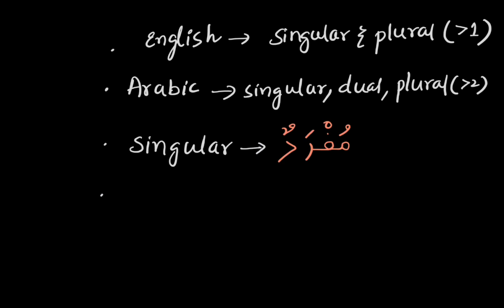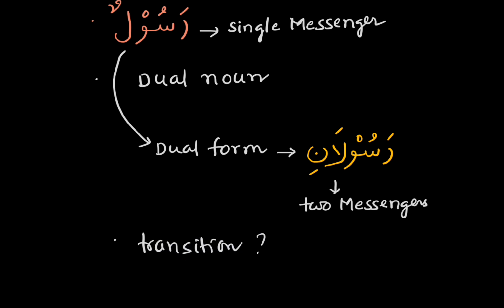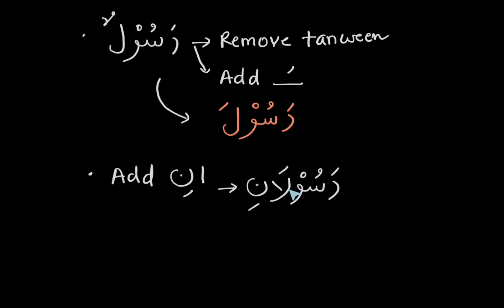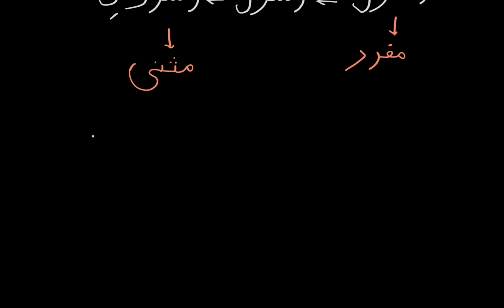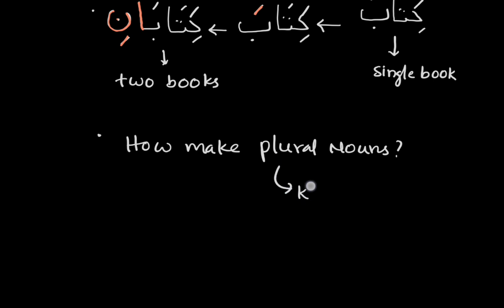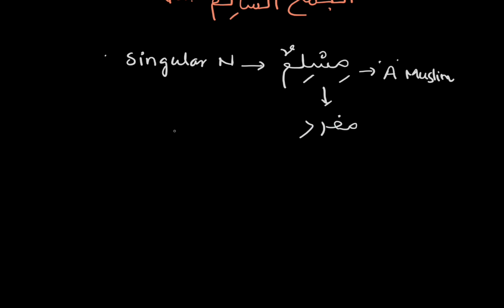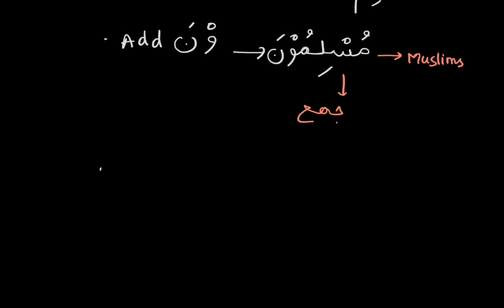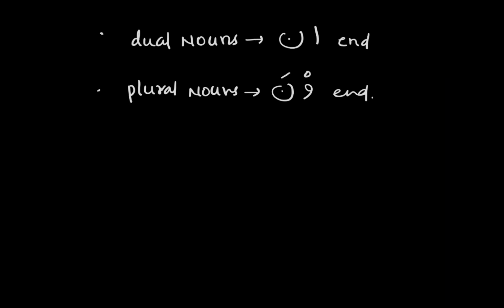Lesson 4 : QURANIC ARABIC GRAMMAR